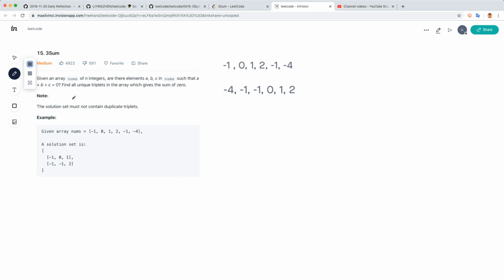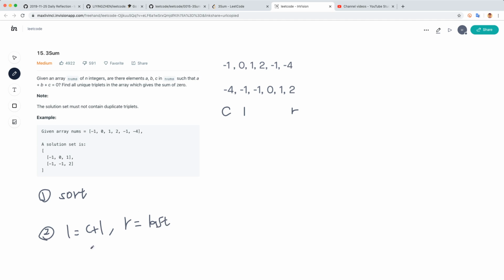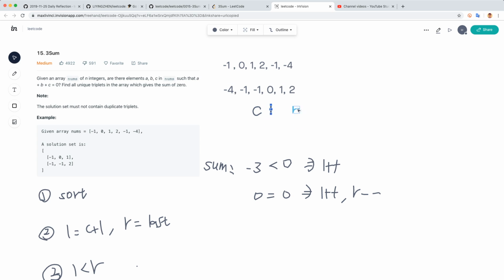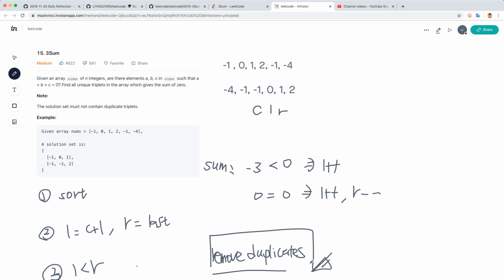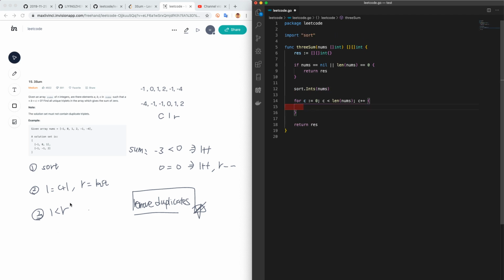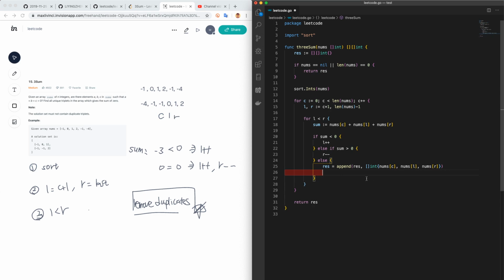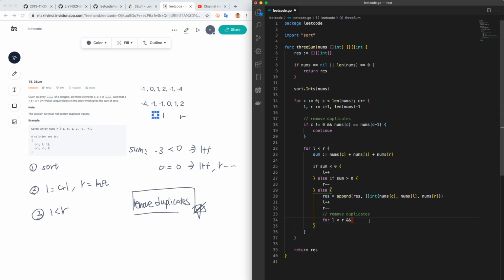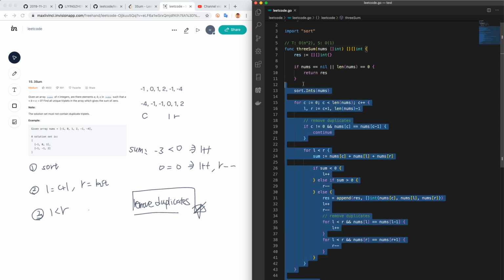LeetCode Tutorial - 15. 3Sum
Complexity: Time: O(n^2), Space: O(1)